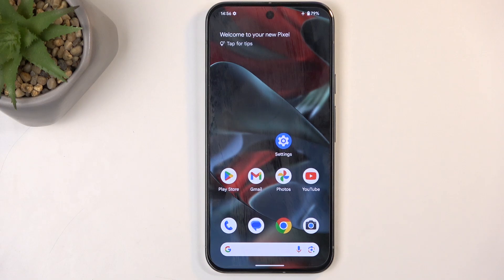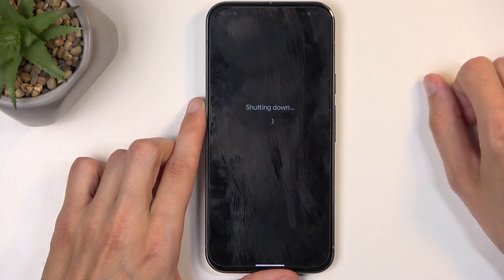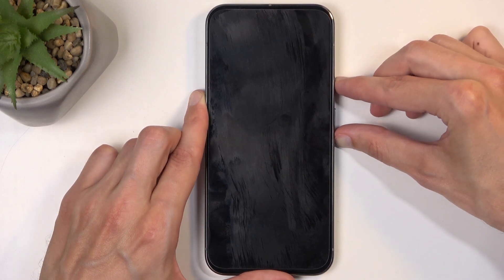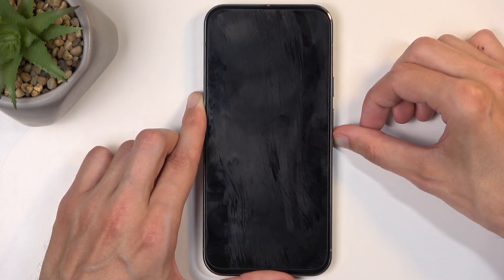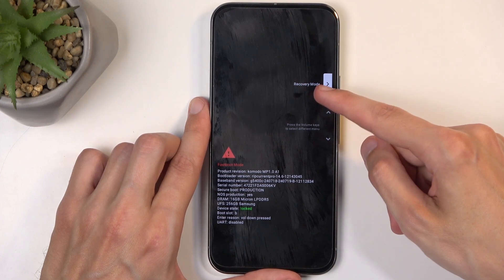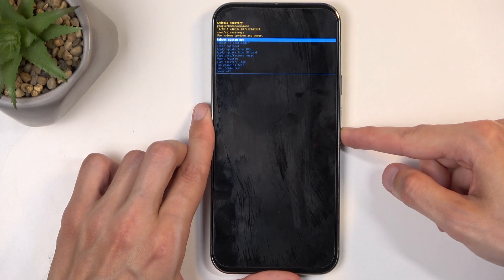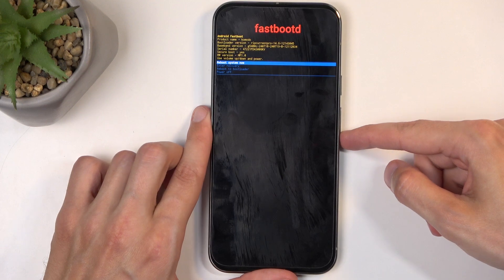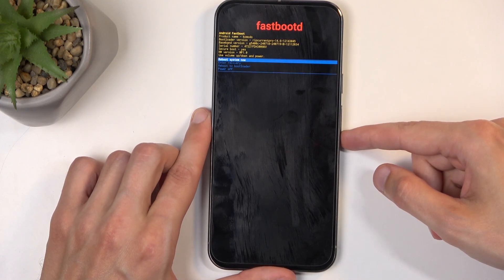How to Open Fastboot Mode in Google Pixel 9 Pro XL - Enter & Exit Fastboot Mode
Take a look at the above tutorial video and discover how to easily and quickly enter or exit the fastboot mode on your Google Pixel 9 Pro XL smartphone. Make sure that you will be able to get into this hidden mode any time you want to on this Google device. If you wish to learn more info about your smartphone or any other devices, then you can visit our Youtube channel and search for the device which you are interested in the most.

How to enter fastboot mode on GOOGLE Pixel 9 Pro XL? How to open fastboot mode on GOOGLE Pixel 9 Pro XL? How to boot into fastboot mode on GOOGLE Pixel 9 Pro XL? How to quit fastboot mode in GOOGLE Pixel 9 Pro XL? How to exit fastboot in GOOGLE Pixel 9 Pro XL?